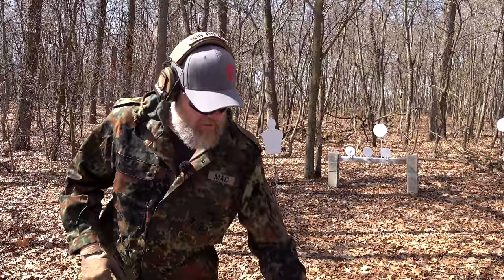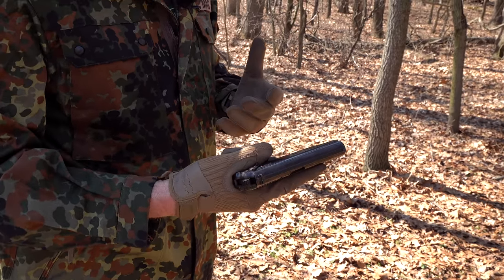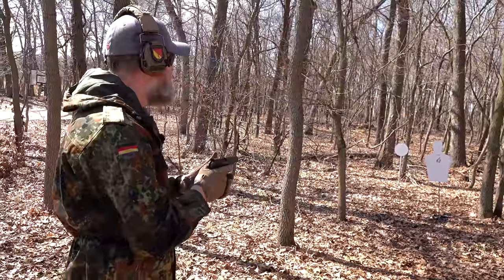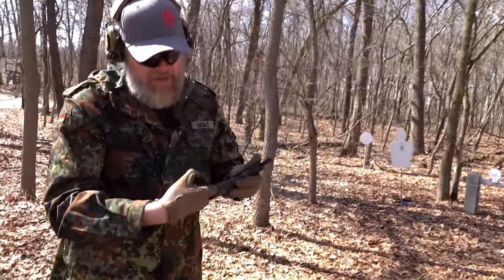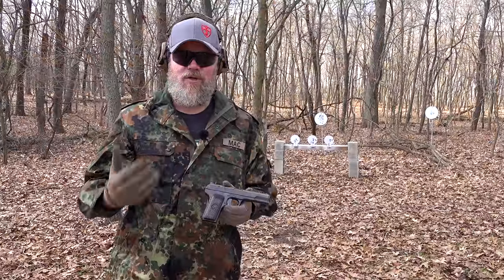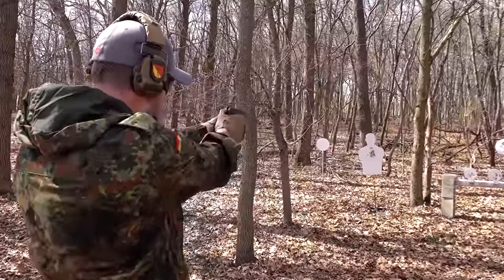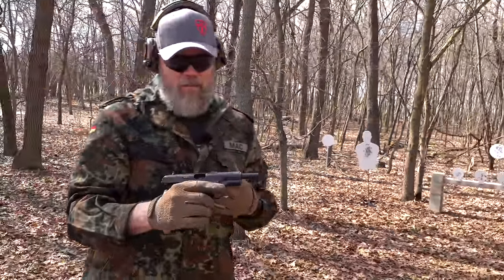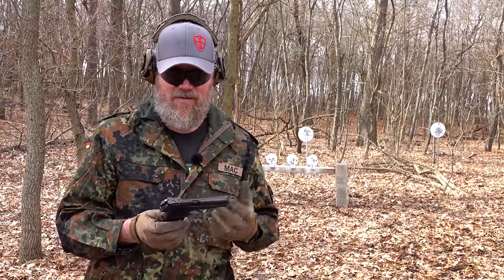Commercial Oddities - Wide Body Makarov and Tokrev pistols.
The Norinco 213A Tokrev and IMEZ IJ70-17AH Makarov are a couple of import oddities some folks may not know exist. These are "wide body" versions of Soviet era handguns that offer double stack magazines vs. the single stack mags of their original designs.